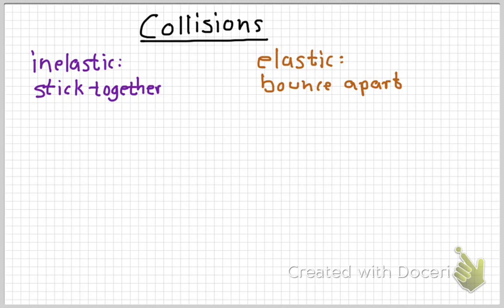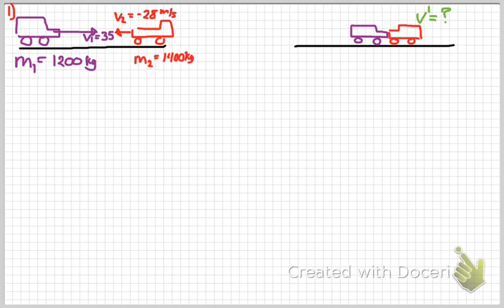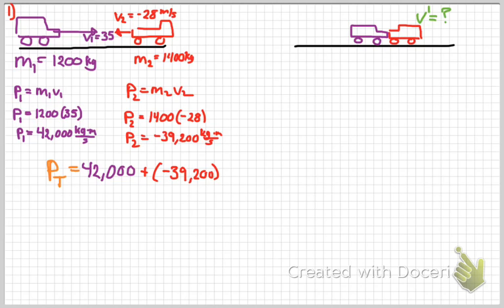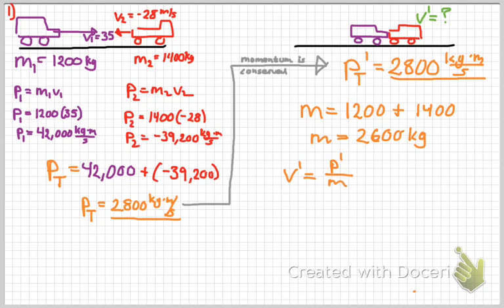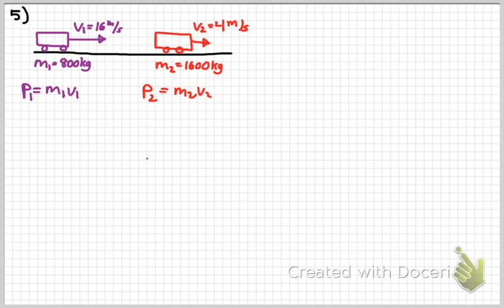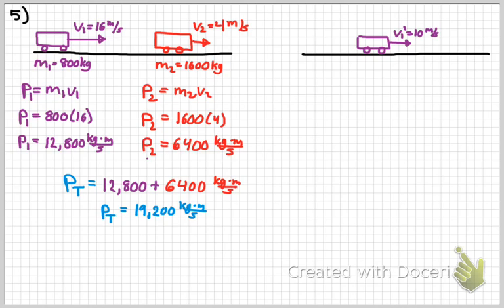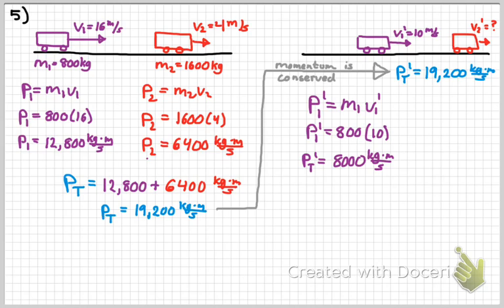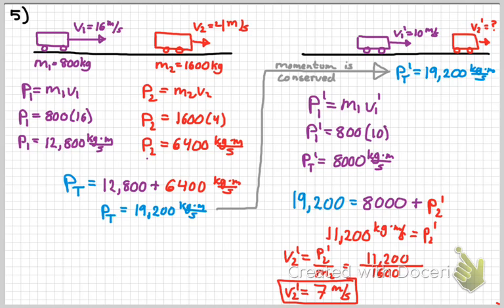Collisions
Conservation of momentum in collisions.